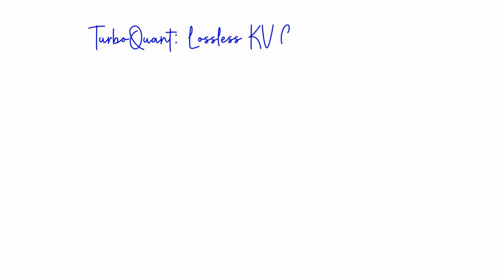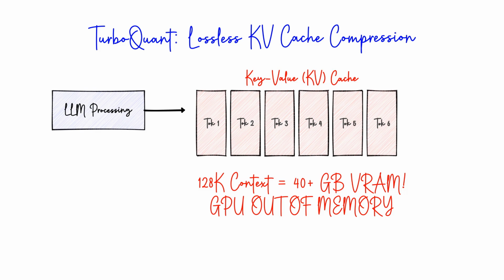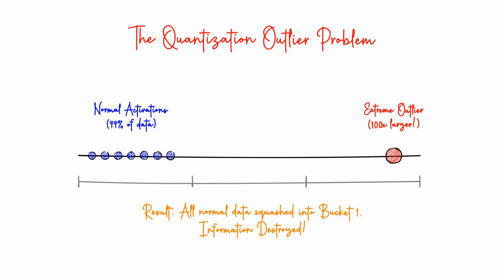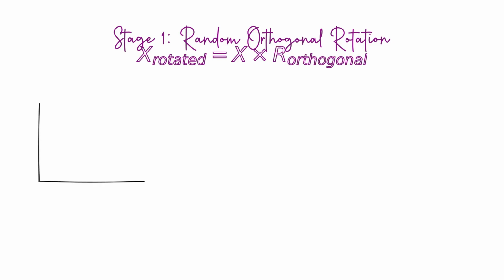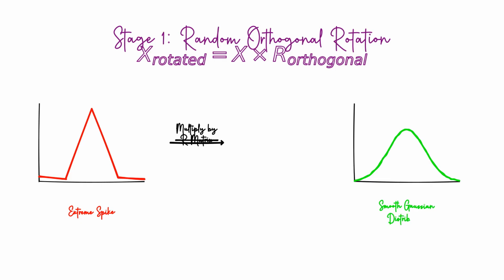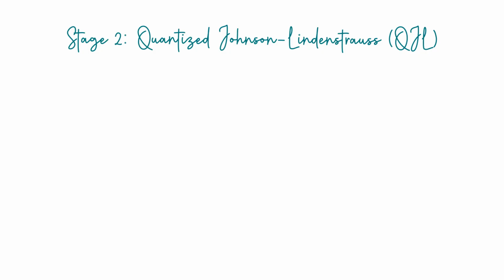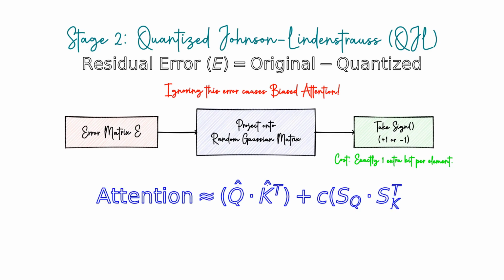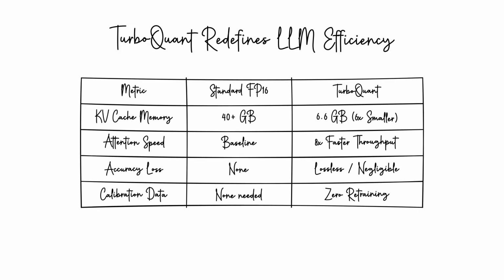The KV Cache Hack That Saved My GPU (TurboQuant Explained)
The KV cache is silently killing your GPU.

As context windows in large language models grow to 100K+ tokens, memory usage explodes — often consuming tens of gigabytes just for inference. In this video, we break down how a new technique called TurboQuant solves this problem with near-lossless compression.

This is a deep dive into one of the most important optimizations for modern AI systems.

🚀 What you’ll learn:

• What KV cache is and why it scales linearly
• Why naive quantization fails (outlier problem)
• How TurboQuant eliminates outliers using orthogonal rotation
• Polar Quant: compressing KV cache into 3–4 bits
• Johnson-Lindenstrauss Transform (QJL) for error correction
• How TurboQuant achieves near-lossless attention scores
• 4–6x memory reduction and up to 8x faster inference

🧠 This technique was introduced by Google Research (ICLR 2026) and represents a major breakthrough in scaling large language models efficiently.

🎯 Why this matters:
If you’re working with LLMs, GPUs, or high-context AI systems, KV cache optimization is one of the biggest bottlenecks today. TurboQuant unlocks massive context lengths on consumer hardware.

⏱️ Timestamps:
00:00 The KV Cache Problem
00:47 Why Quantization Fails
01:41 TurboQuant Overview
01:53 Polar Quant (Stage 1)
03:13 QJL Error Correction (Stage 2)
03:59 Results & Performance